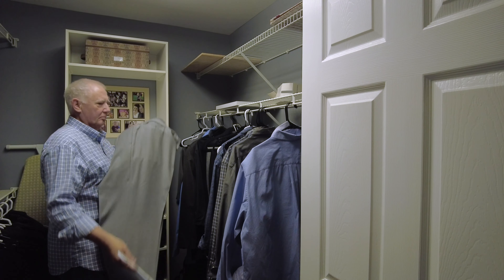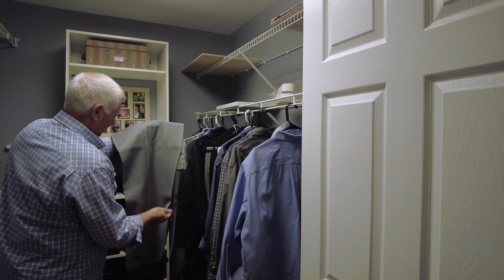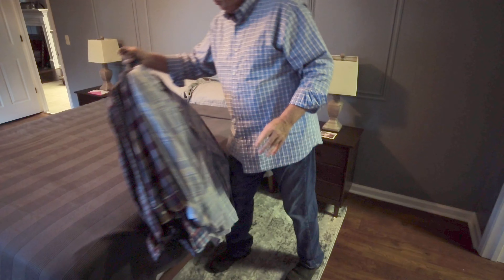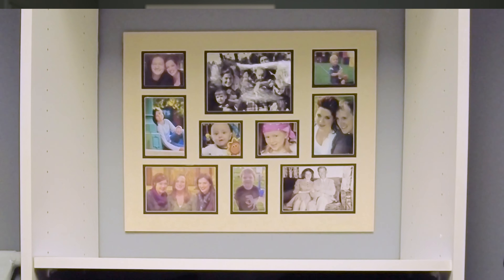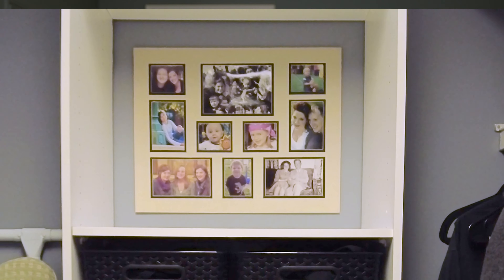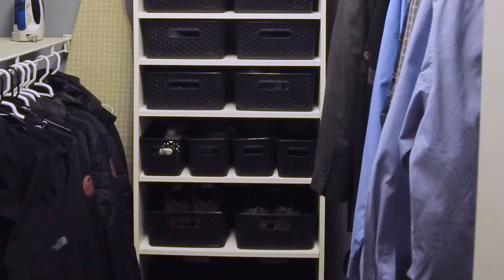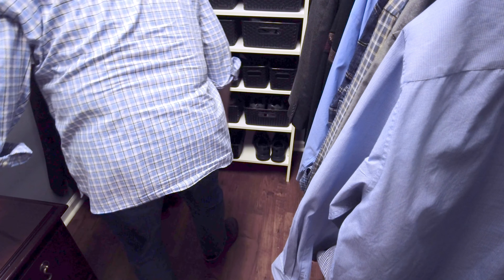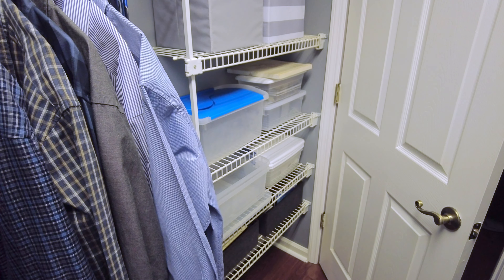NRM Revamping the Closet The Viewers' Choice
Using the 5S Method's steps 4 and 5, Standardize and Sustain, I used your comments on my last video to improve my closet organization.

I started this channel in order to document life as it gets lived. It's about where I live, how I live, where I travel, why I travel, and so much more. Eclectic is a good word for the content to be found here. I hope you will come along for the ride!

Want to buy me a cup of coffee to keep the creative juices flowing?

Looking to buy camera gear and accessories for photography or video? If you buy something, I get a few pennies here and there

Wanting to get money back every time you buy gas (along with other purchases are online stores and restaurants)? Upside might be something you'd like to explore.

Want to get money back when you go grocery shopping? Probably my biggest money saver. That's an app called iBotta.

Last, would you like to earn money back on nearly everything you purchase? You can probably find what your looking for at one of the stores represented by Rakuten. Choose from getting money back or getting American Express Reward Points. My link is